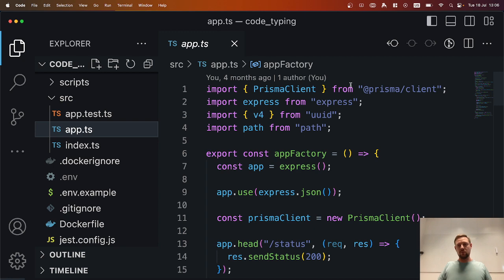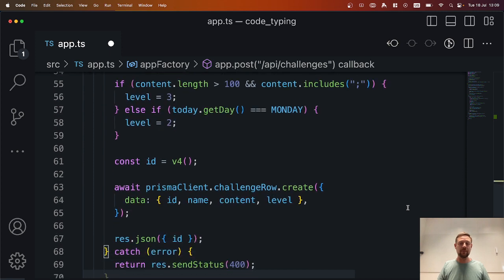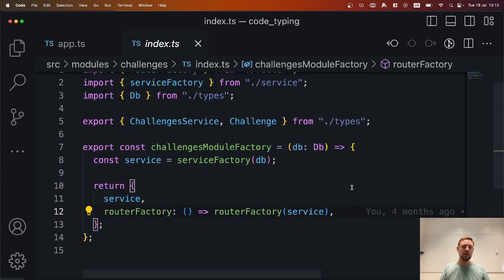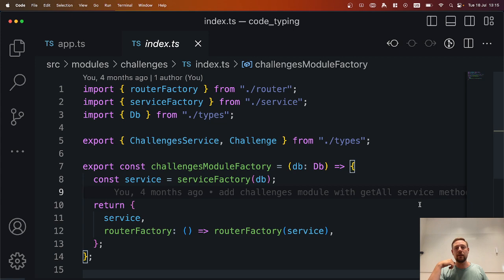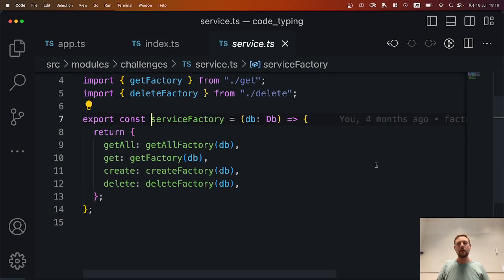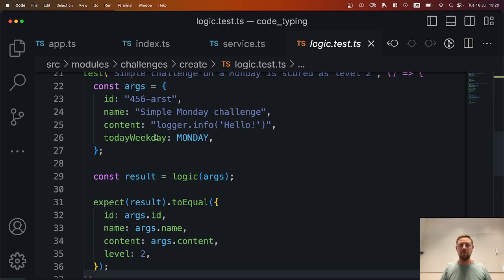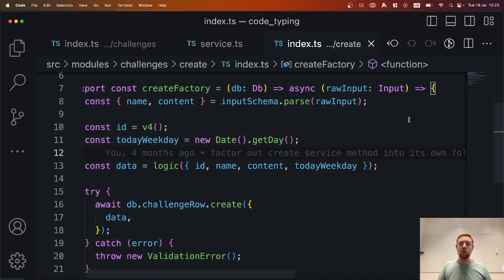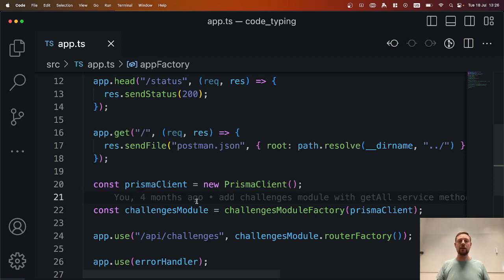modular monolith nodejs